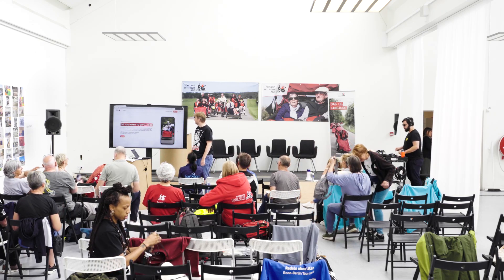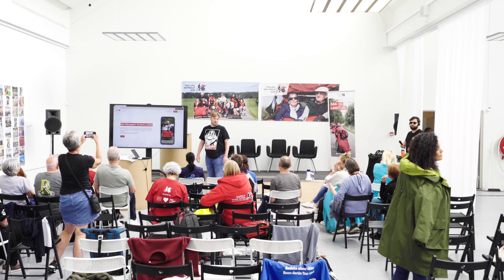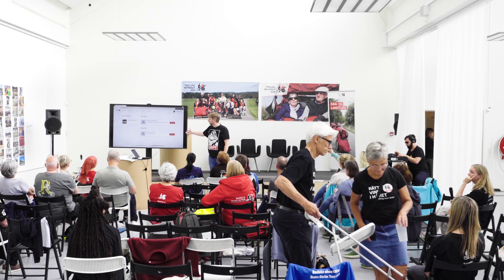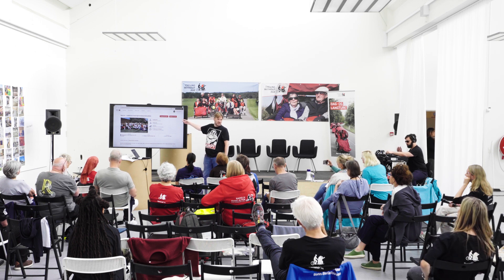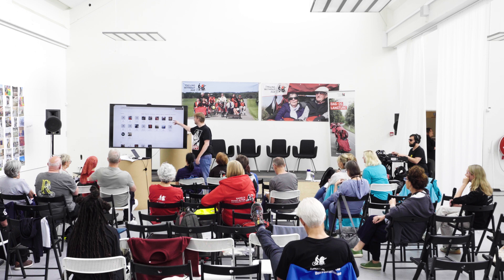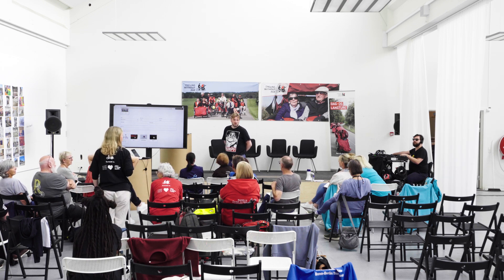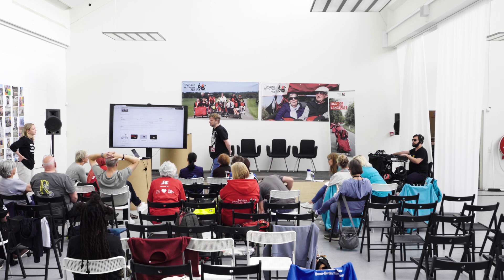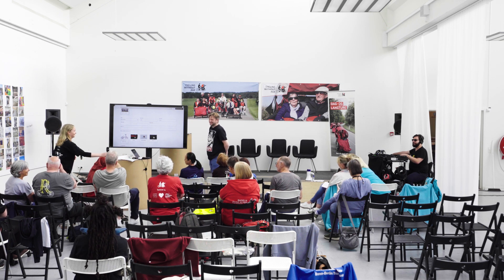Day 3 Part 8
Book2Go Workshop